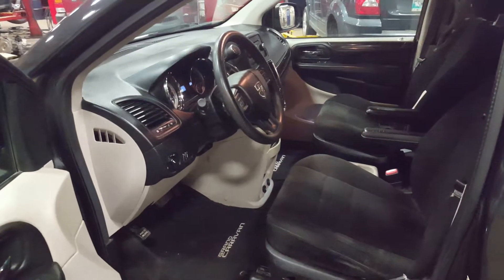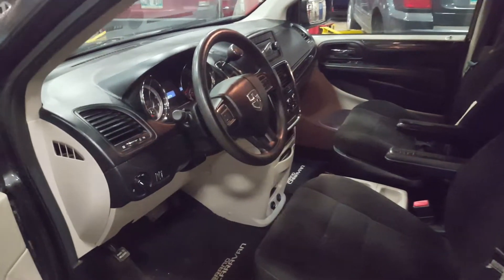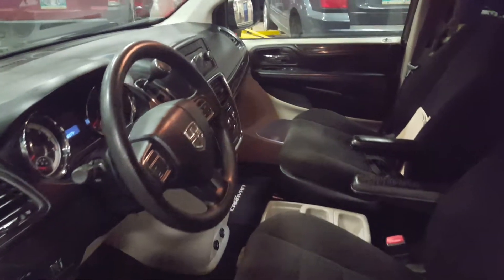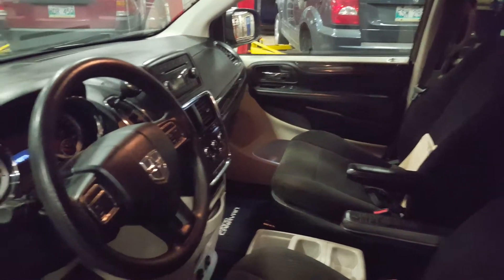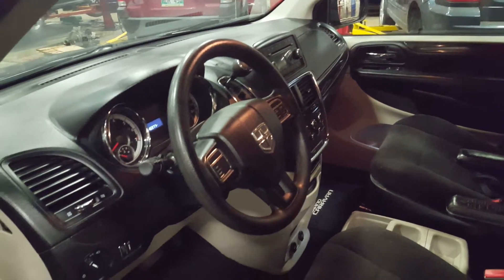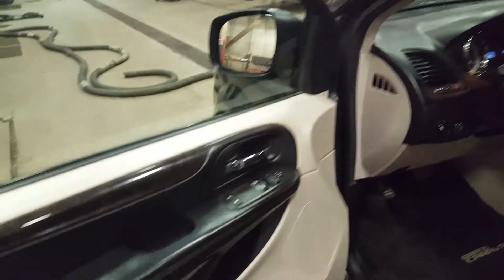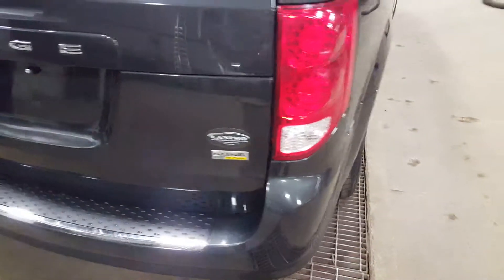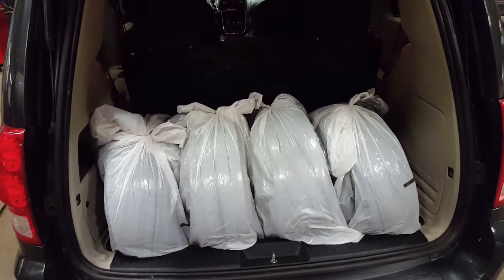2012 DODGE GRAND CARAVAN SE